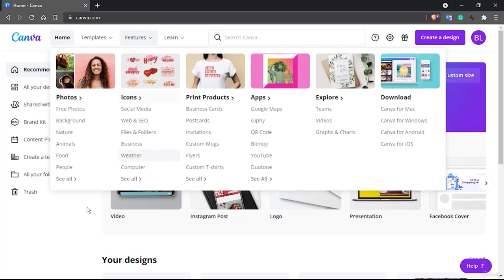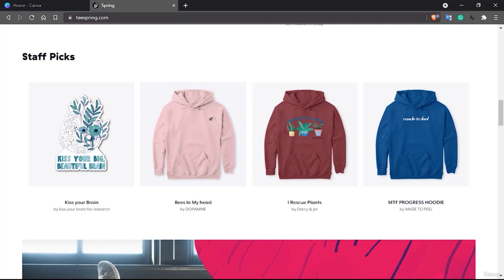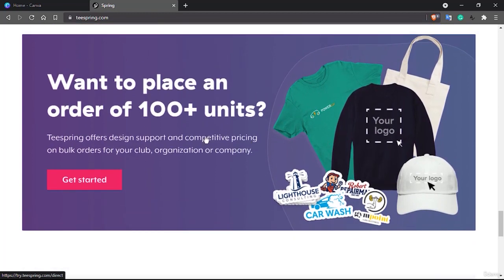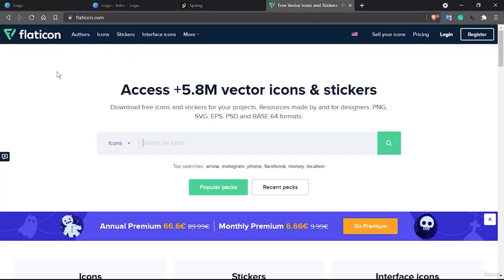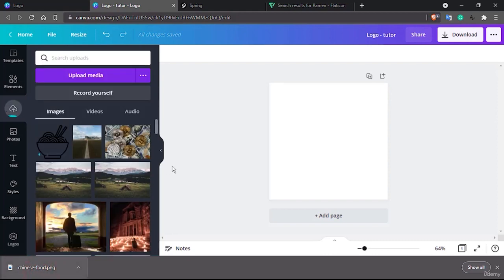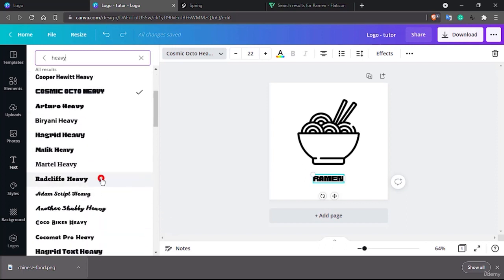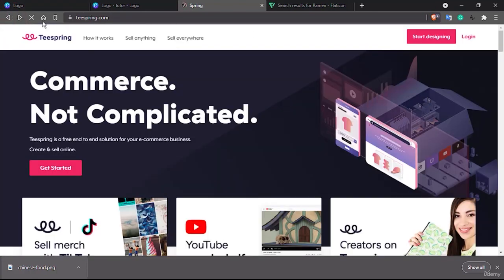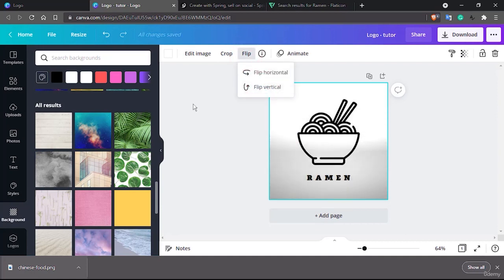The entrepreneurial way with Canva